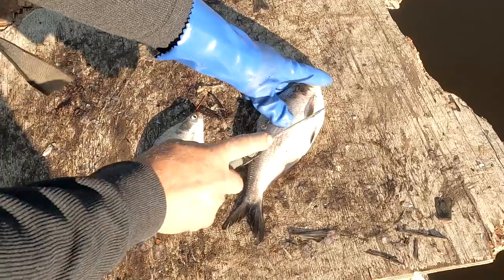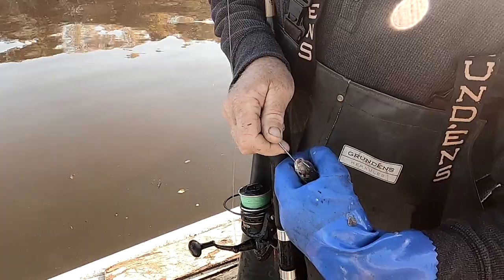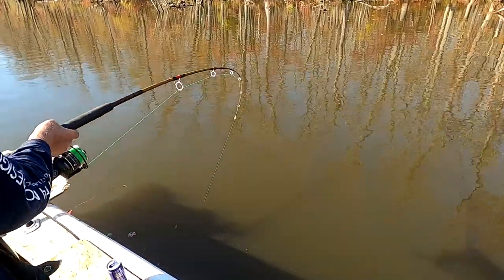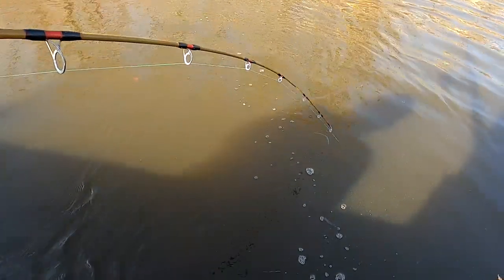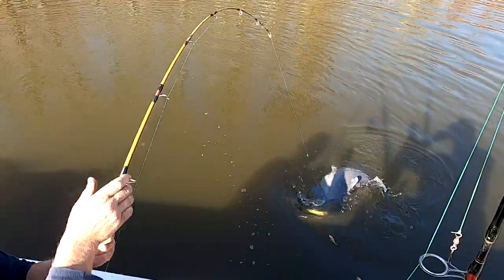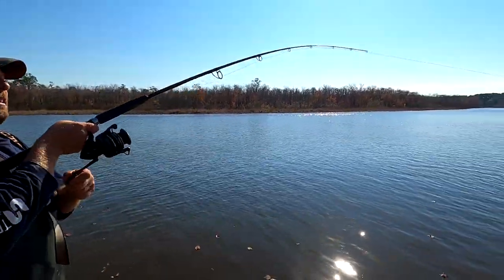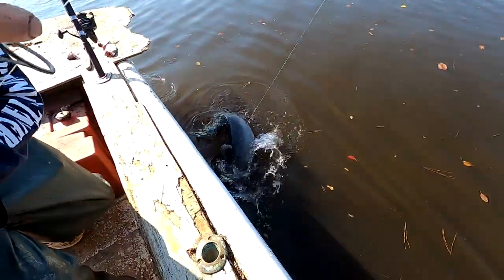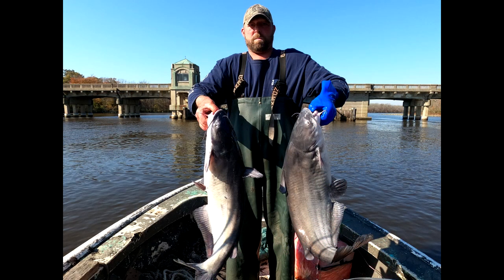Catching Colossal Cat Fish!